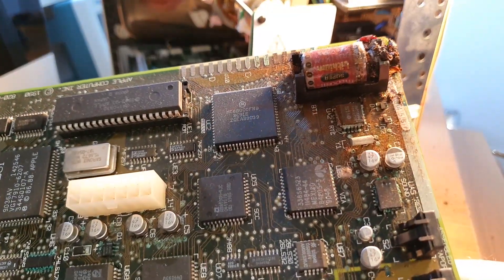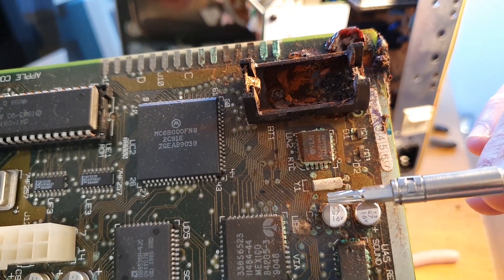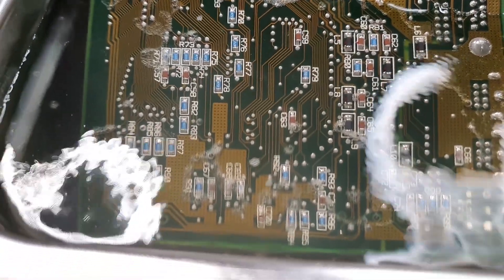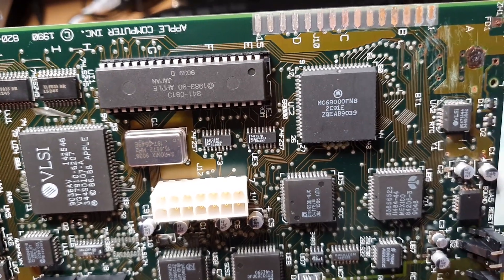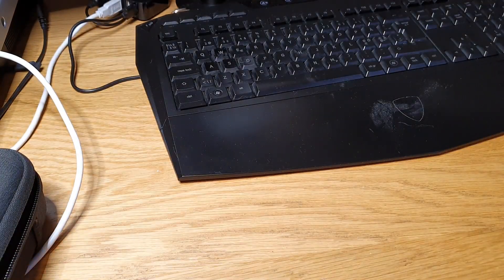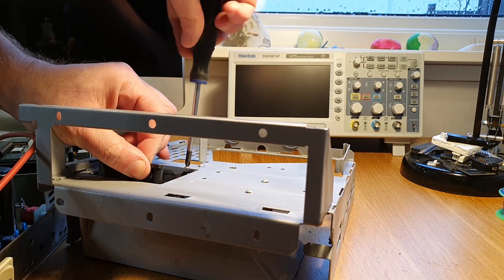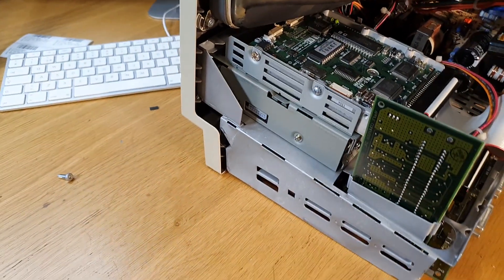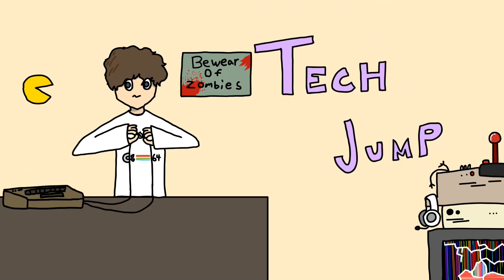Macintosh Classic with tons of corrosion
We try to repair a Macintosh Classic with lots of corrosion.

We build, repair, review and have fun together. This is your home, no matter if you are into retro or cutting edge technology.